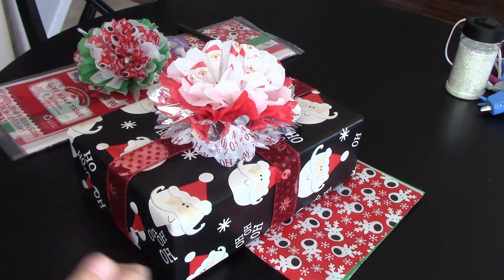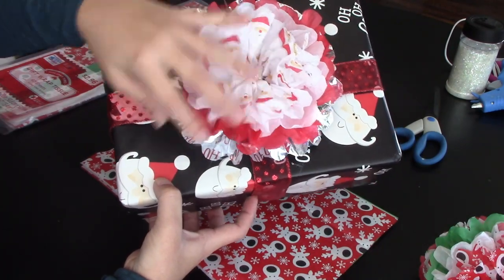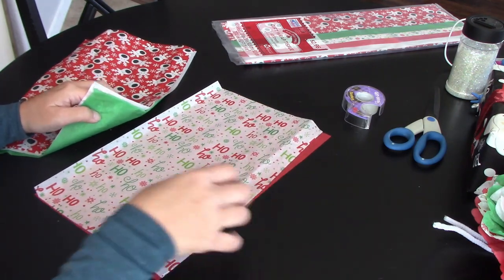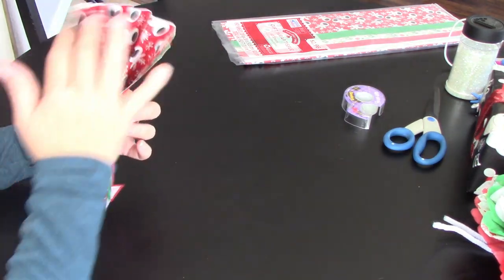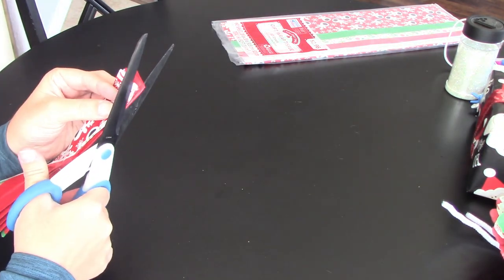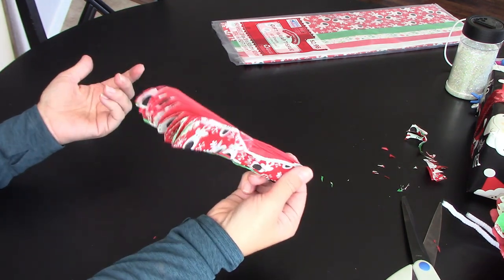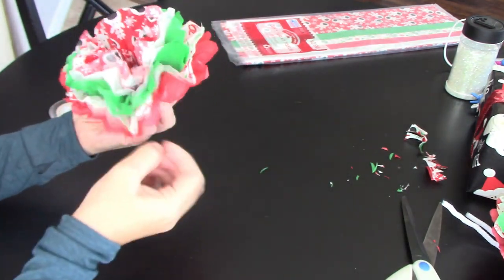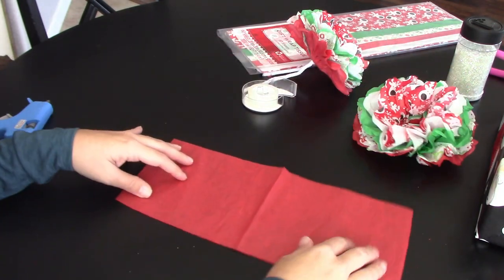Tissue Paper Christmas Bow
How to make a tissue paper Christmas bow using things you already have at home.  This bow is so easy to make and odds are you already have everything you need at home